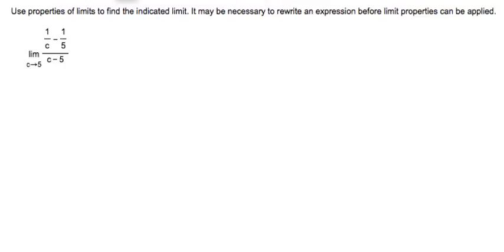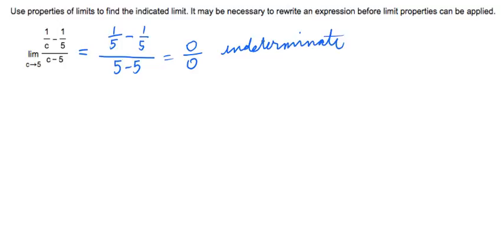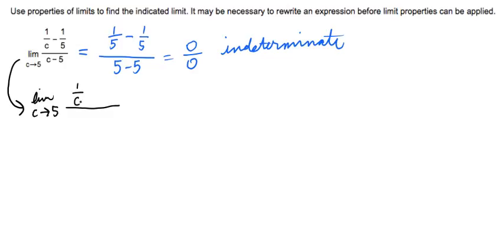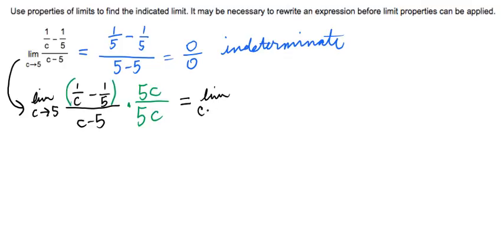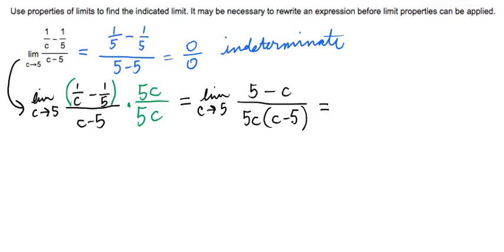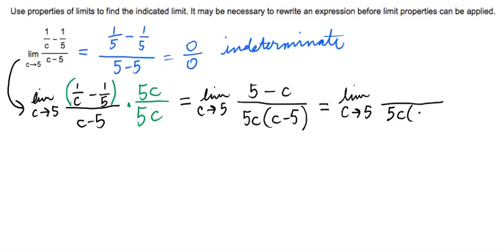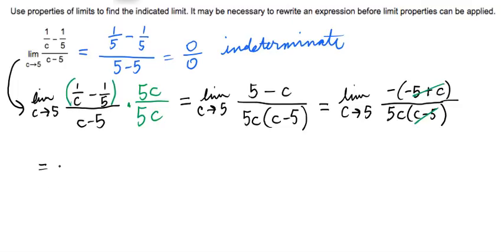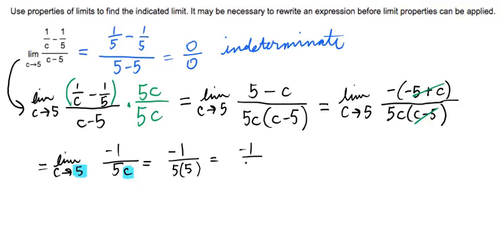Limit of a Difference Quotient of a Rational Function